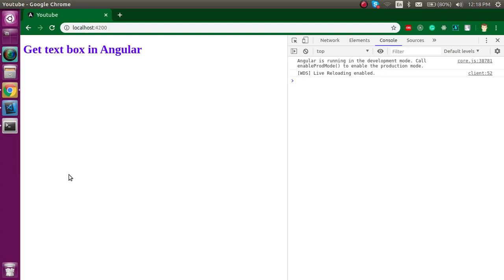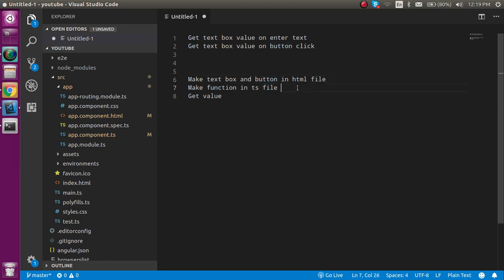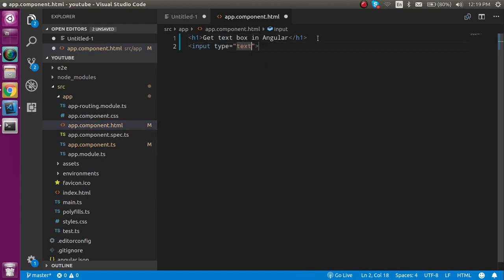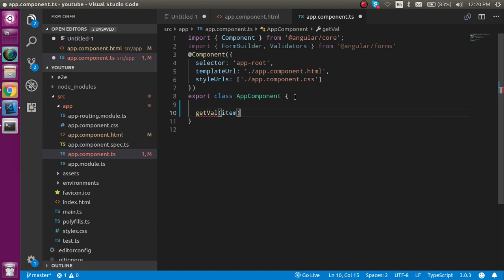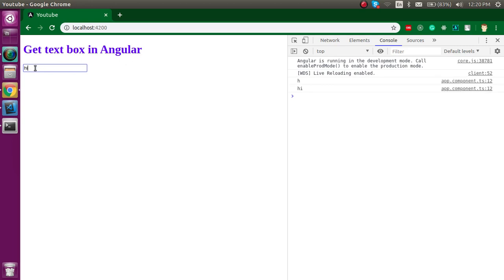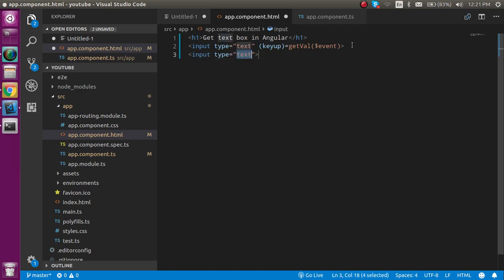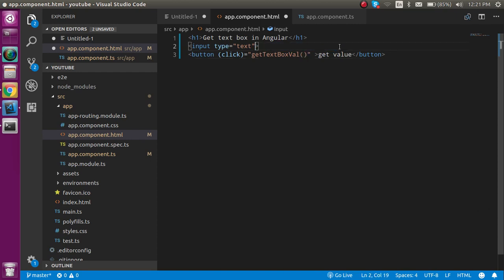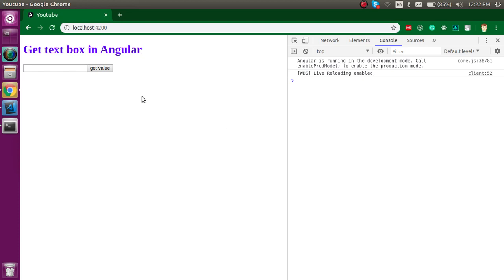Angular 9 tutorial #6 get text box value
in this angular 9 tutorial, we learn how we get the text box value on button click as well as on entering text with a simple example  in the English language

Get text box value on entering text
Get text box value on button click

Make text box and button in HTML file
Make function in ts file
Get value